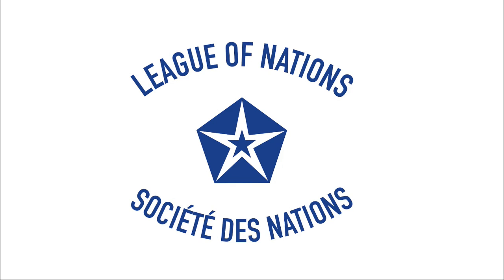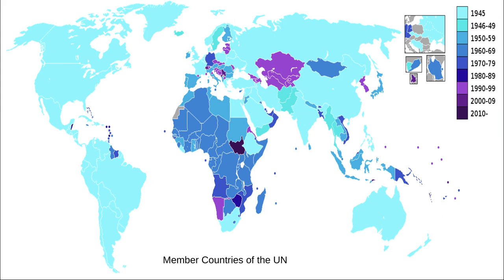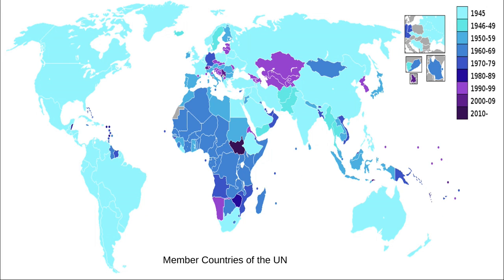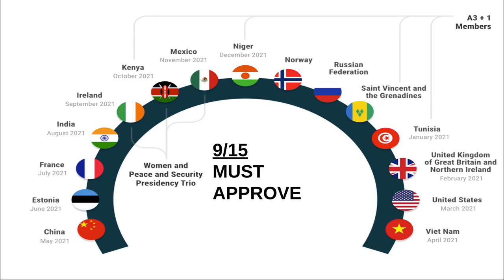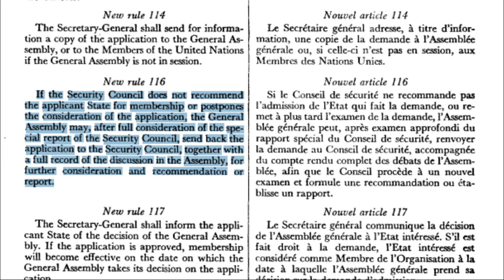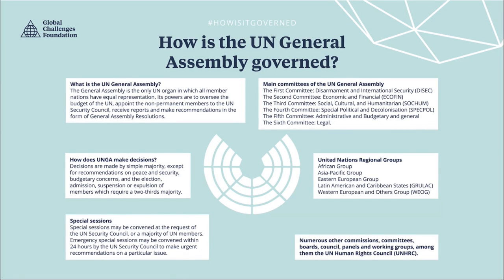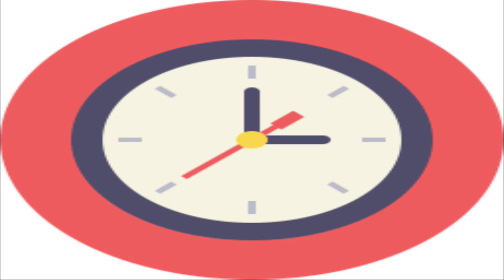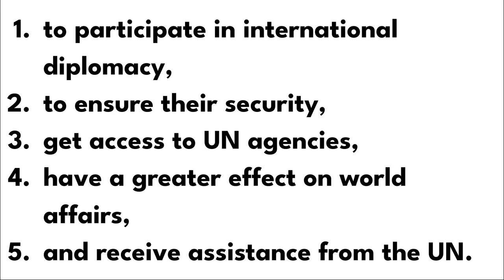How to Join the UN as a Nation: The Complete Guide | NotInABook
We recently made a video about making and running your own country. We’ll link that video down in the description. In that video, we said that to be able to participate in the international community and benefit from international law, join the United Nations. In this video, we’ll talk about the history of the United Nations, how to join the United Nations as a nation, and what are the benefits of joining the United Nations as a nation.

🗒️ Contents:
00:00 - Introduction
00:37 - History of the United Nations
01:58 - Joining the United Nations
03:50 - Benefits of Joining the United Nations
06:24 - Conclusion

🎧 Music used in this video:
"Killing Time", "Scheming Weasel (faster version)"